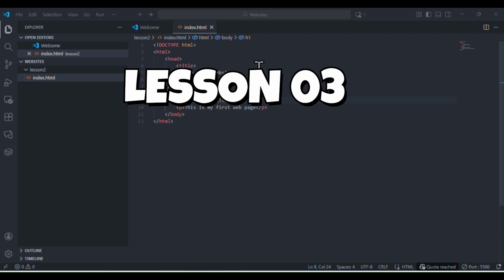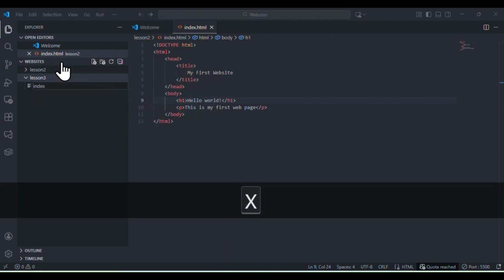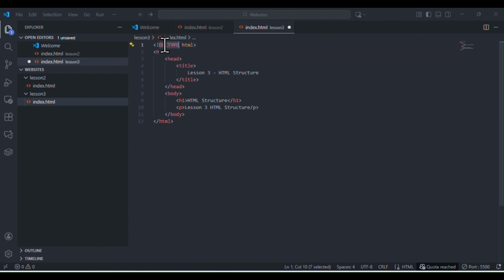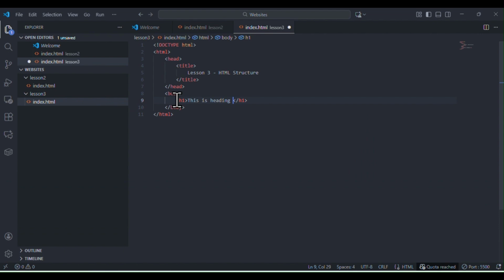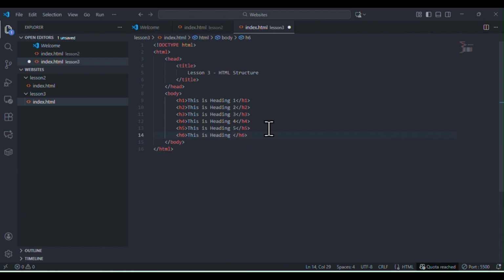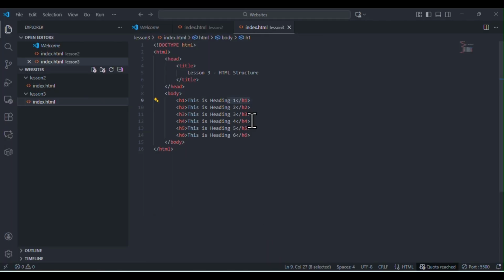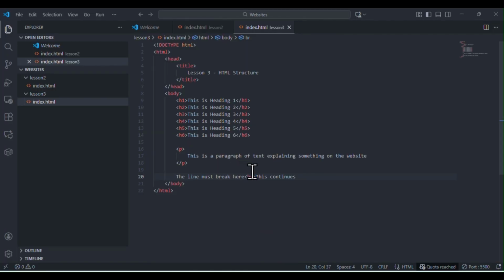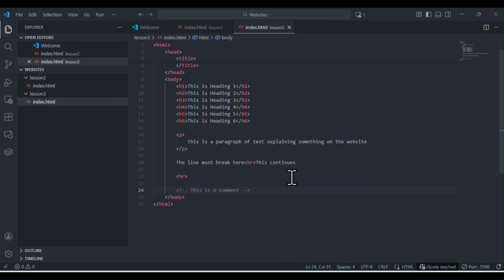LESSON 03: Understanding Basic HTML Structure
COURSE: Website Development

Welcome to Lesson 3 of our website development course.
Today, we’ll learn the basic structure of HTML and some of the most commonly used tags.